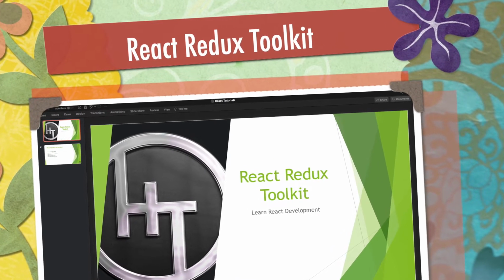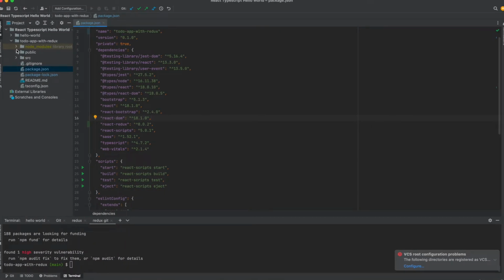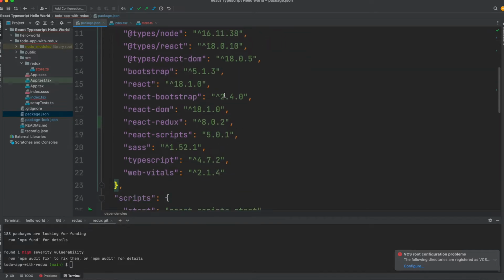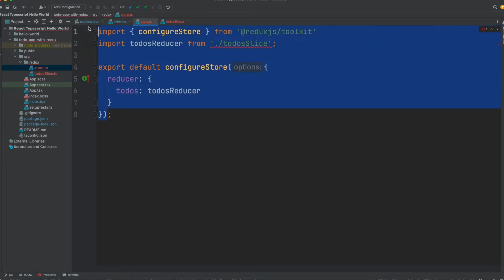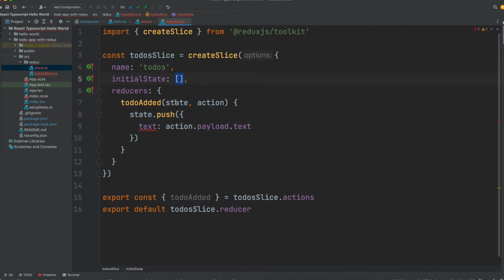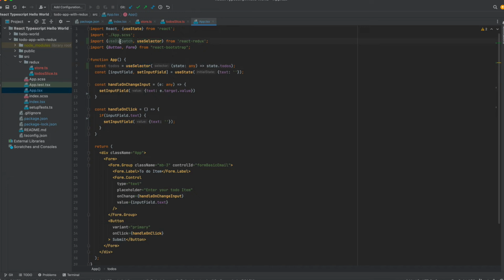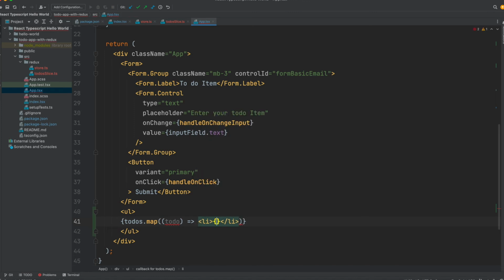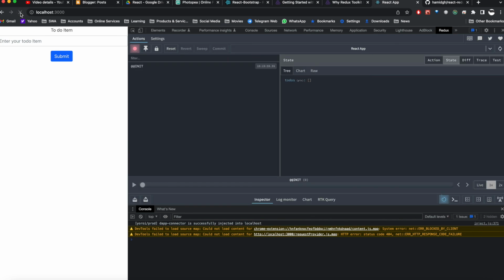React Tutorial - Part 4 - Use React-Redux Toolkit to create a TODO app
00:00 Intro
00:16 What we will learn
00:40 Demo of final product
01:40 Install React-Redux
05:32 Install React-Redux-Toolkit
20:33 Debugging tool for React-Redux
22:50 Closure